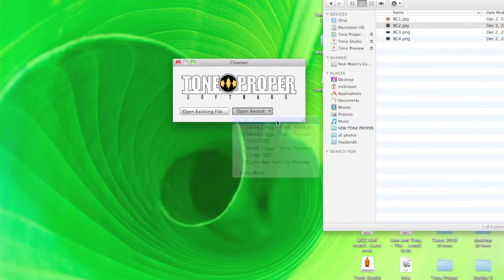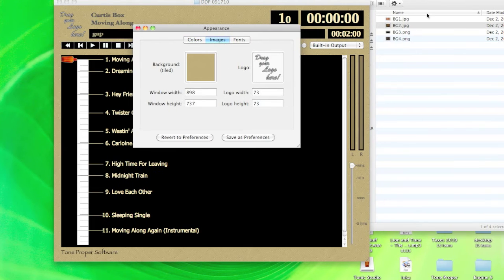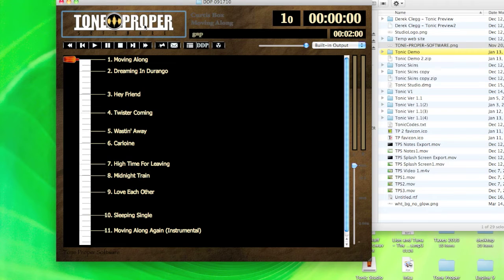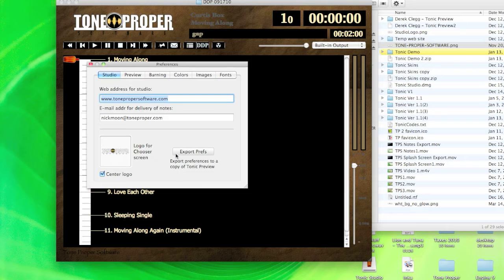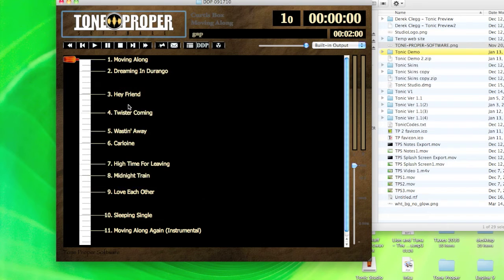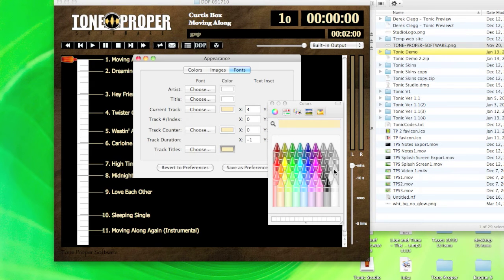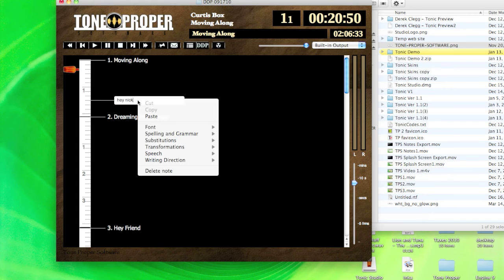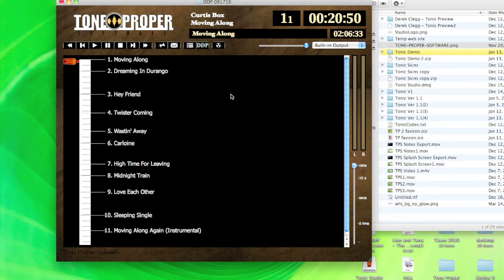TPS ver 1 dot 22